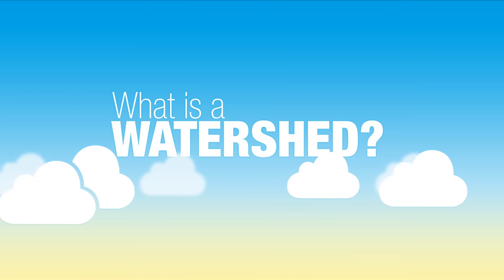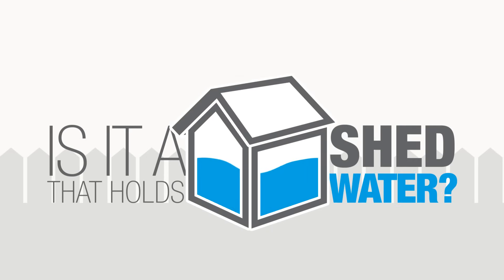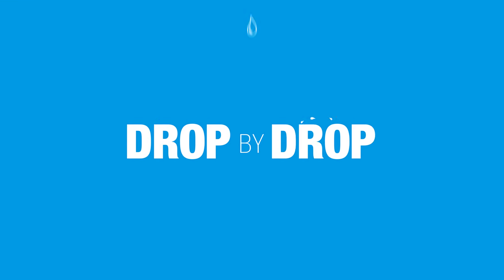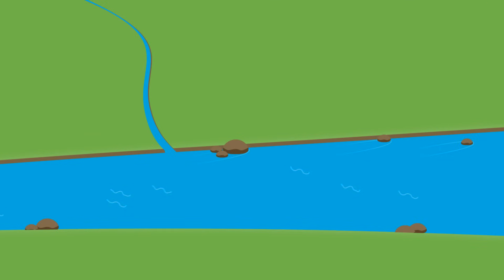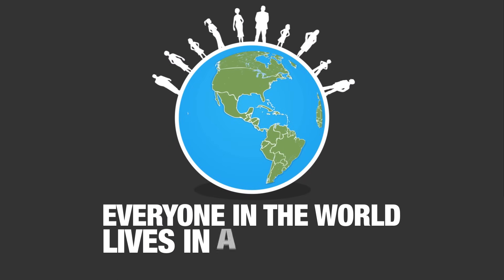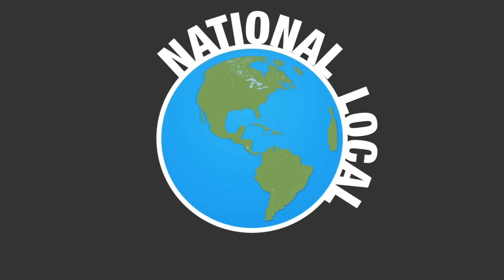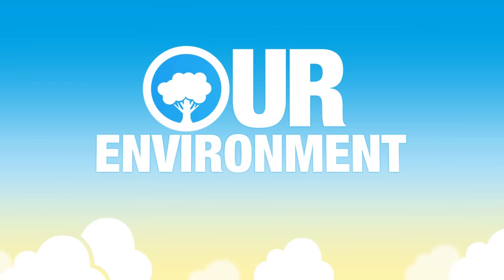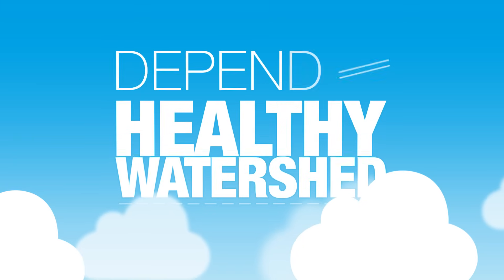What Is A Watershed?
A shed that holds water? Nope. Everyone in the world lives in a watershed.  Watch this short video to learn what a watershed really is.